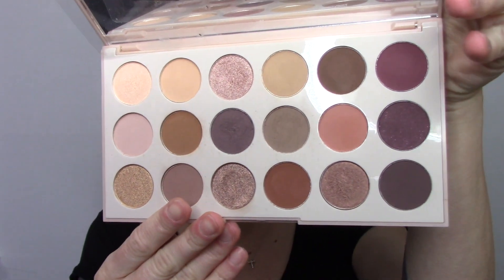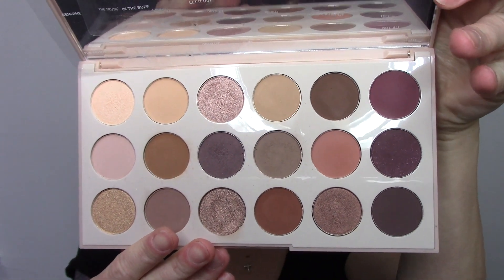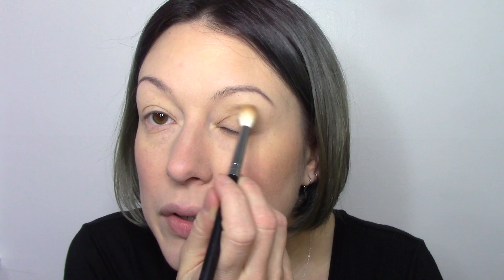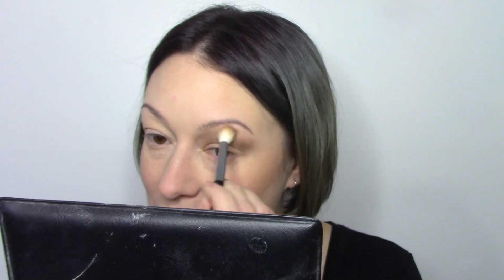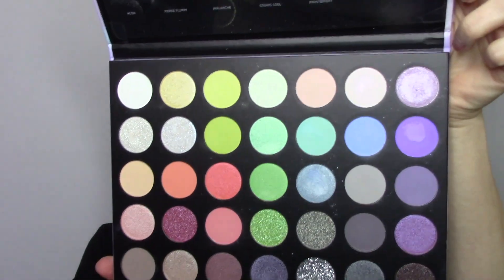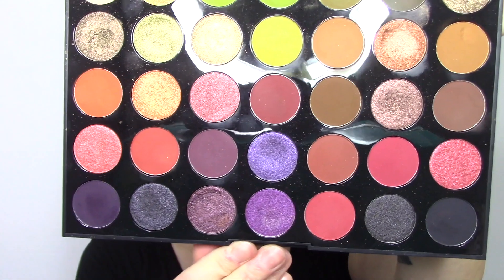Chatty Amethyst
Hey beauties!
Today we're playing with two Morphe palettes... apparently I'm in a Morphe Mood, ha.  We're using two of my favorites and creating a pretty purple/smokey look.  I hope you enjoy.  Stay safe, friends!

Featured products:

Morphe 18T Truth or Bare Palette

Covergirl Supersize Fibers Mascara

L’Oreal Infallible Matte Lip Crayon in Lavender Honey

If you like beauty and family content, consider following me!